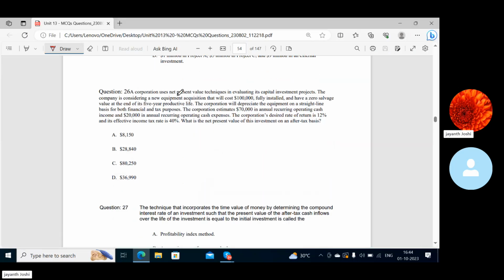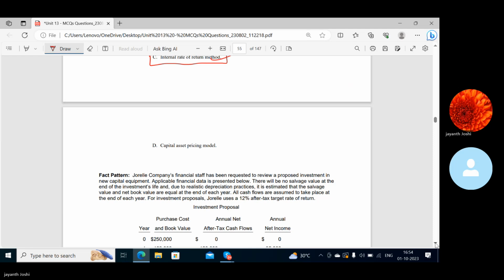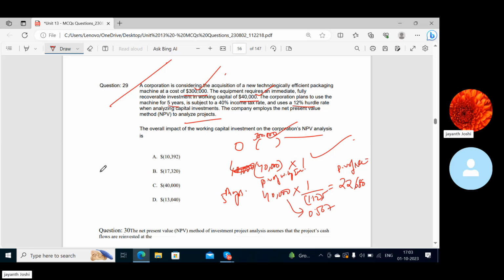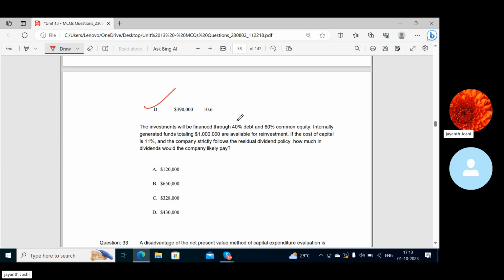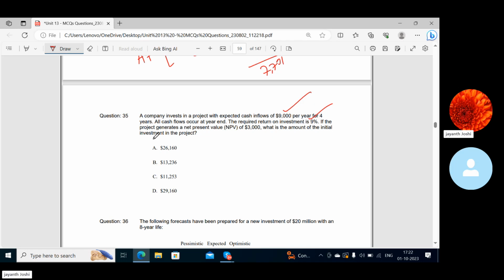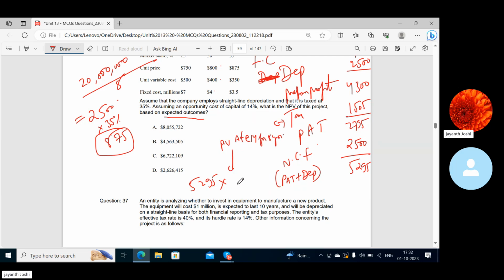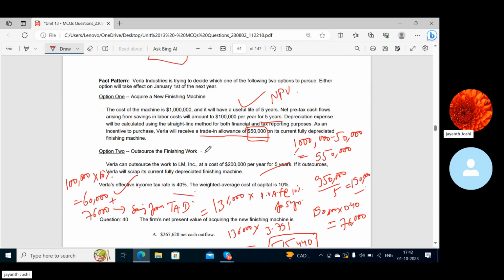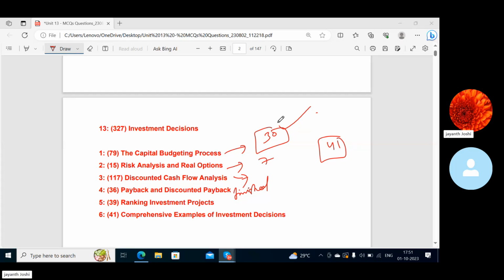discounted cashflow analysis vid 6